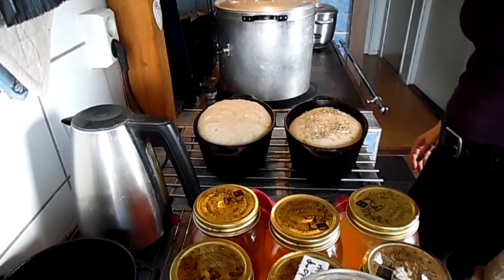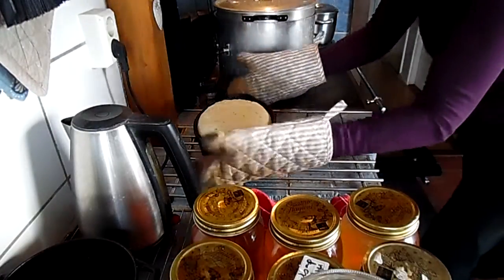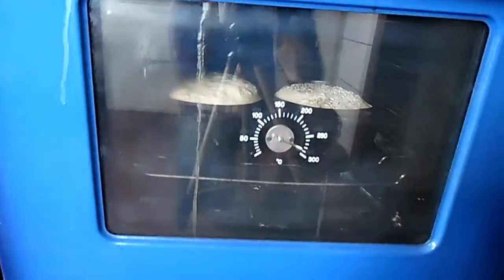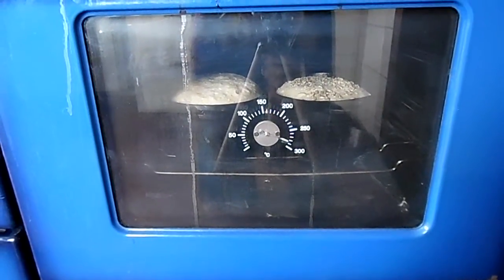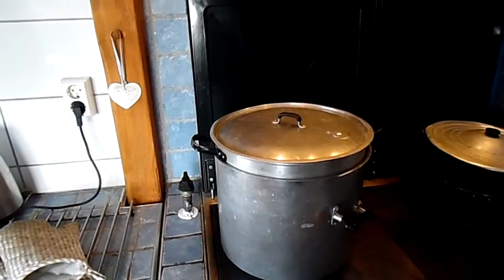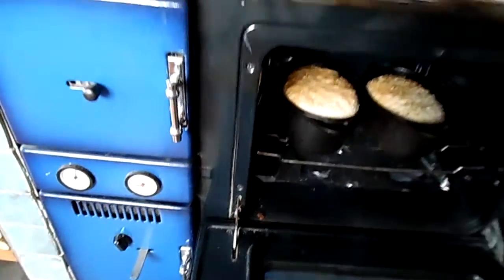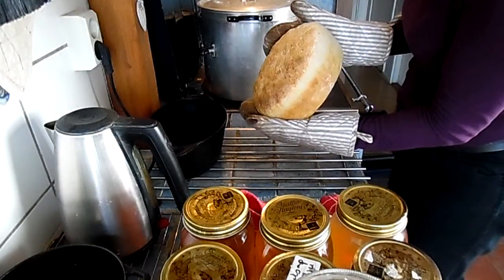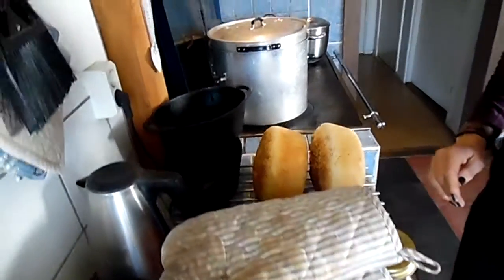Word easiest way to make your own bread, part 2!!!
The easiest way to bake your own bread without kneading: part 2
De eenvoudigste manier om je eigen brood te maken, zonder kneden: deel 2: THE RESULT

for more info on our 'homesteady’ lifestyle!